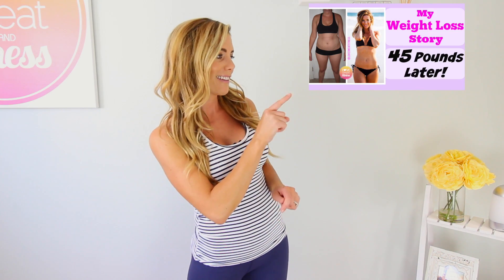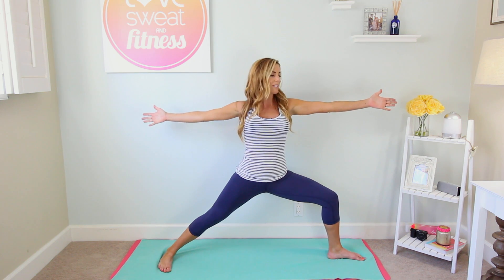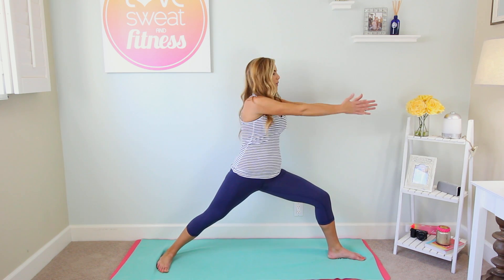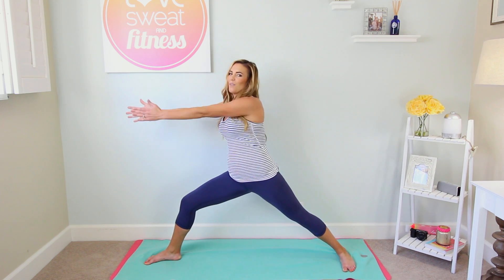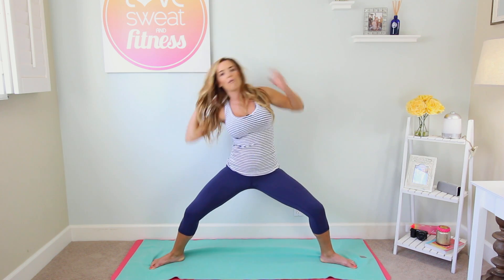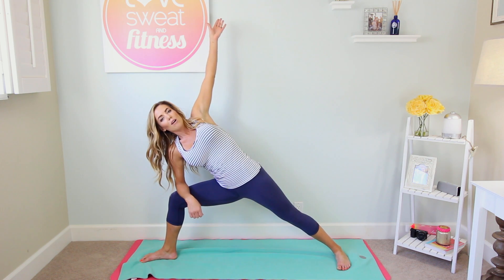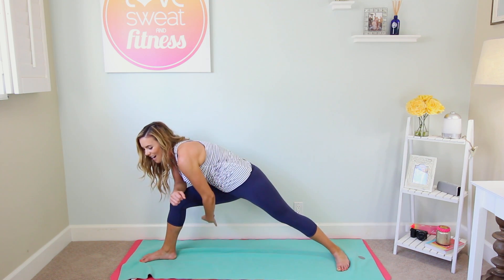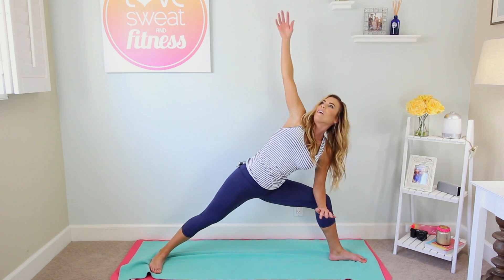No Crunch Flat Abs Workout | Love Sweat Fitness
No more excuses to skip your abs exercises! This no-crunch workout will help elongate your midsection and flatten out your tummy fast!

♥ Join the LSF Girls Community & be part of teamLSF ! Get FREE workouts, recipes & motivation right in your email...plus exclusive challenges & giveaways!

Periscope/Meerkat: lovesweatfitness